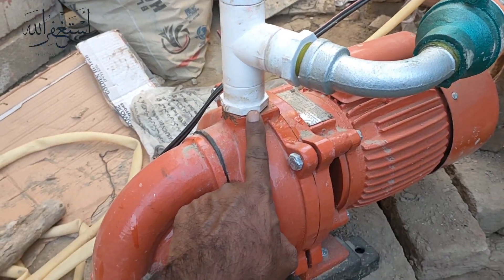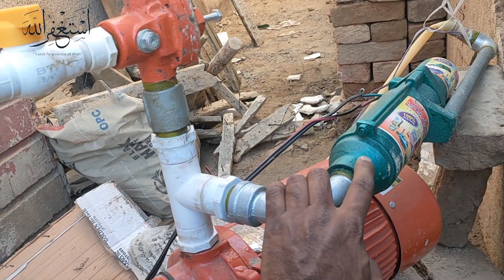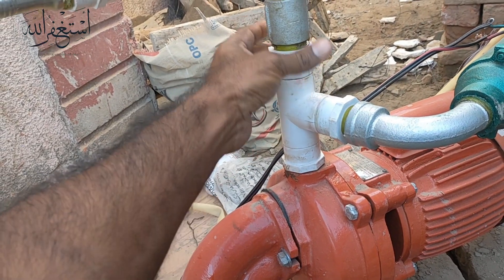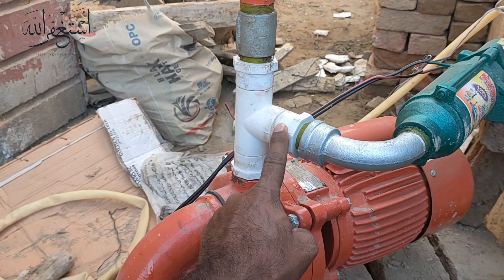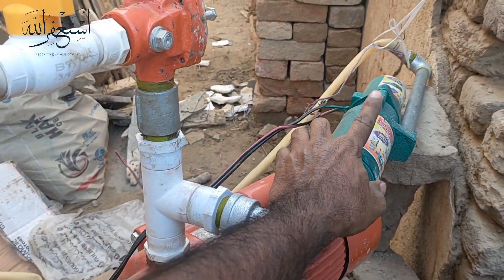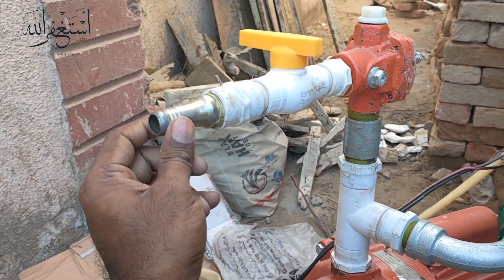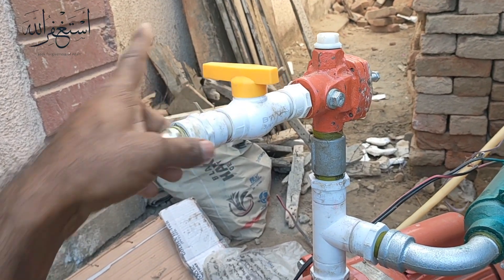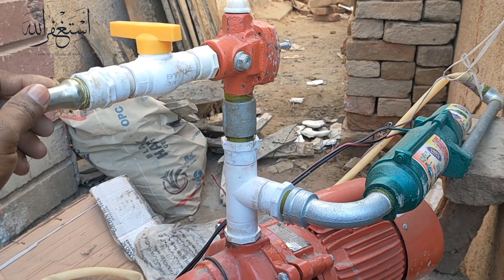Double Bore Motor To DC Solar Motor Installation || Double Bore And DC Motor Together